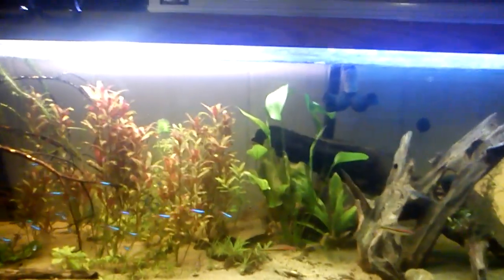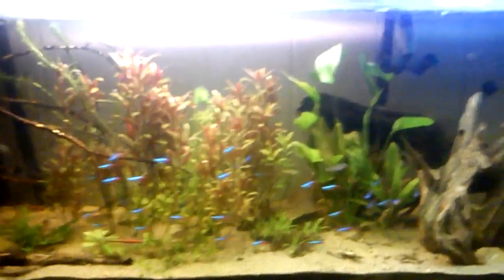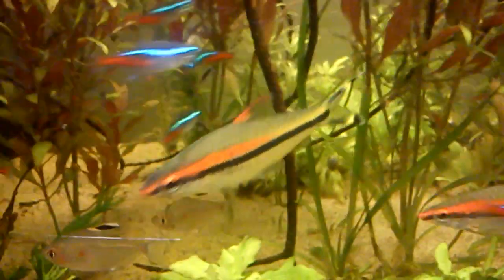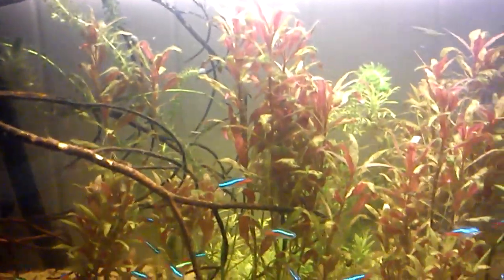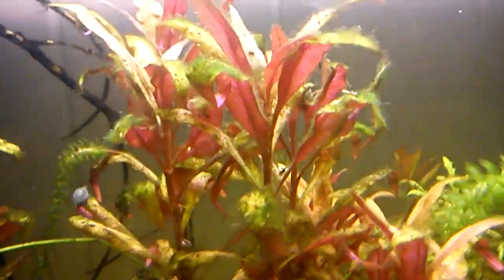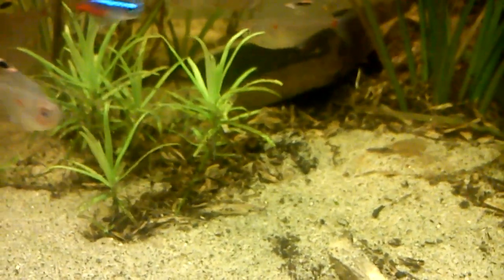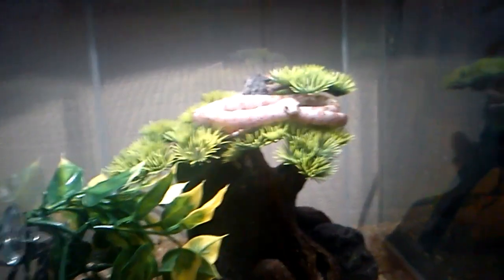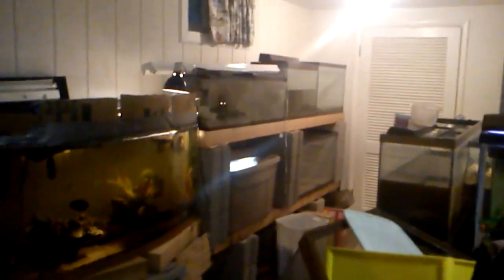UPDATE 125 Gallon Planted Aquarium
A update on the 125 gallon planted tank.  Doing good but algae is kicking my butt